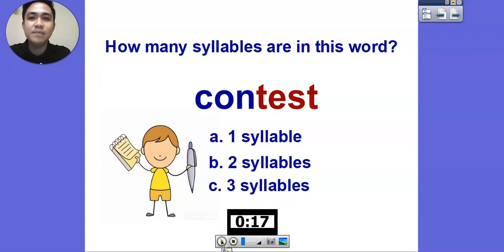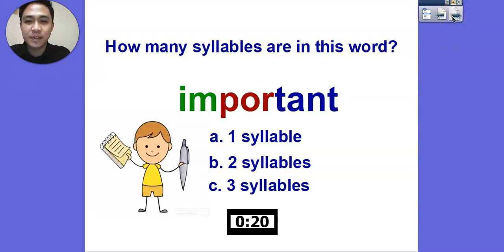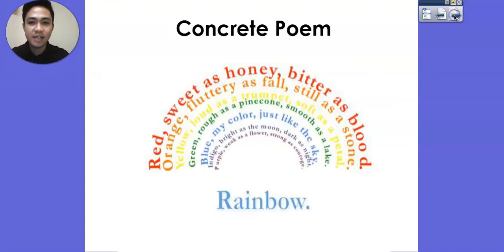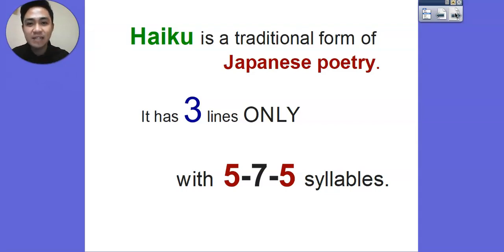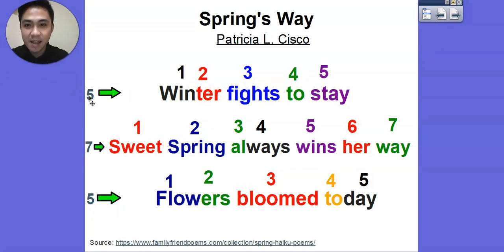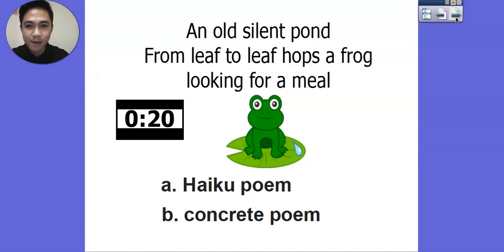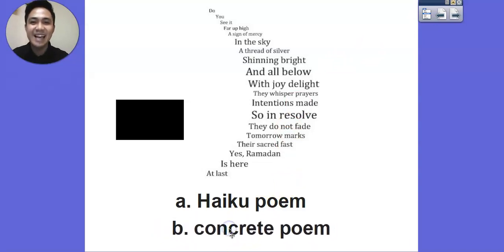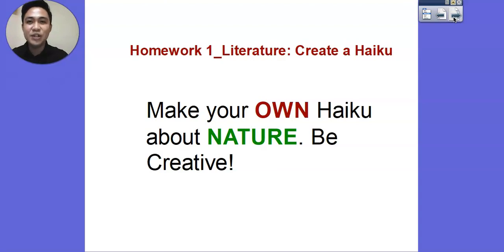Creating a Haiku